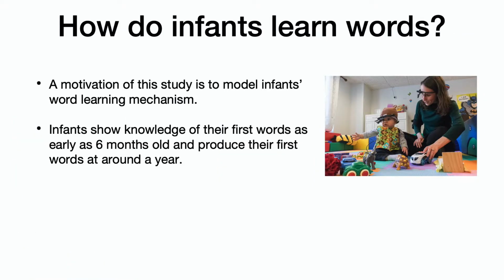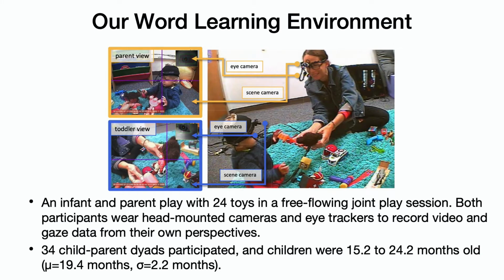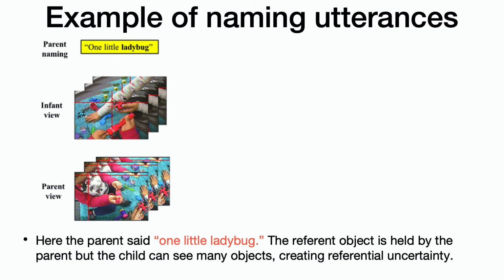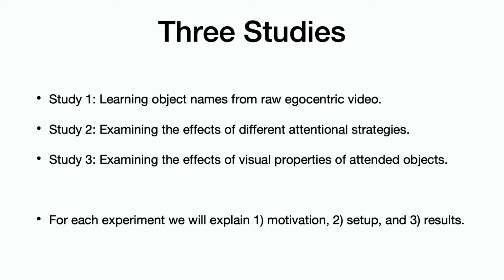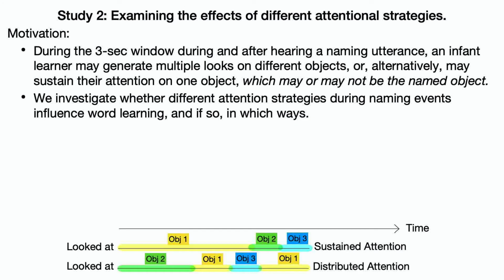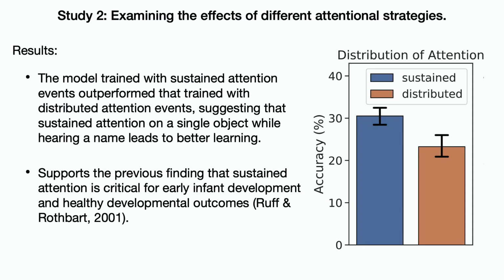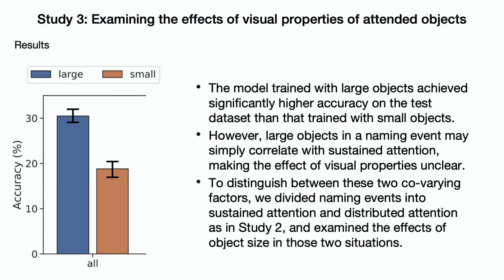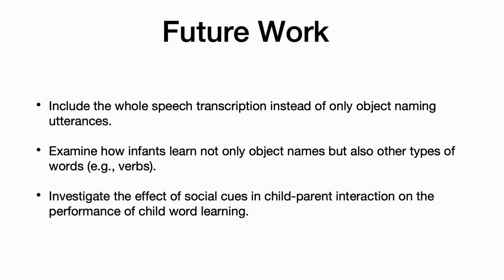Cogsci2020 Presentation from Satoshi Tsutsui